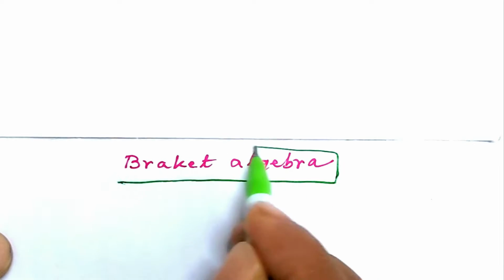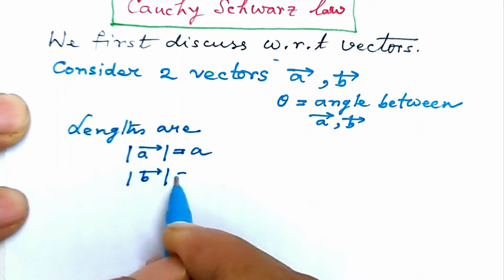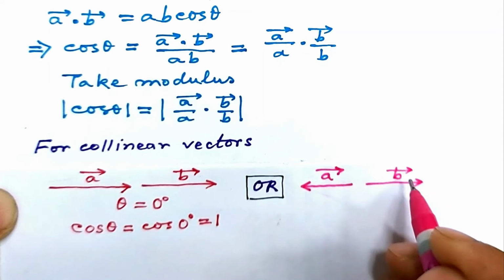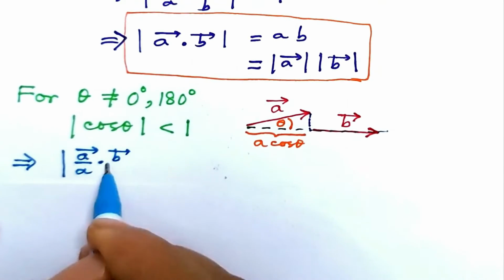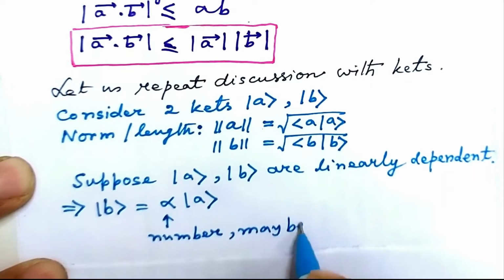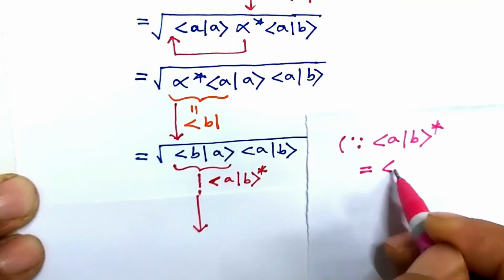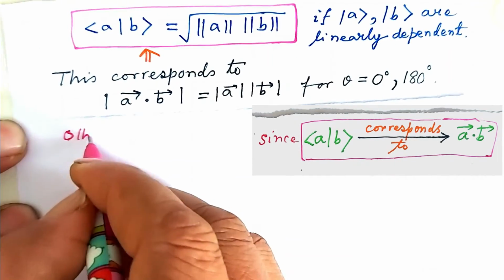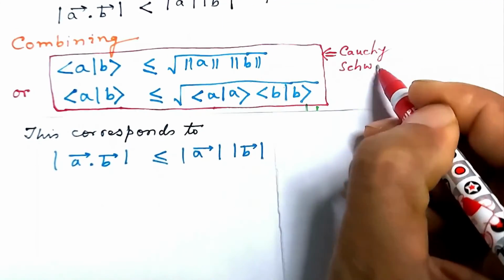Bra ket algebra : Lecture 10 : JG Physics Lectures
Cauchy Schwarz relation